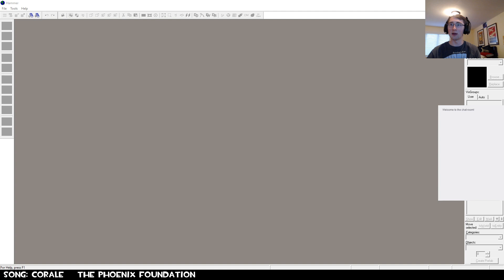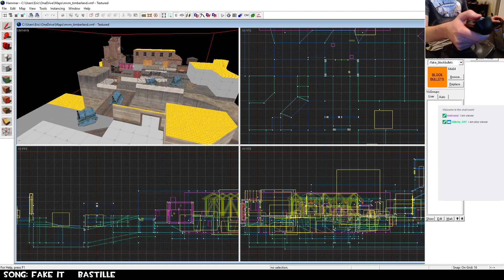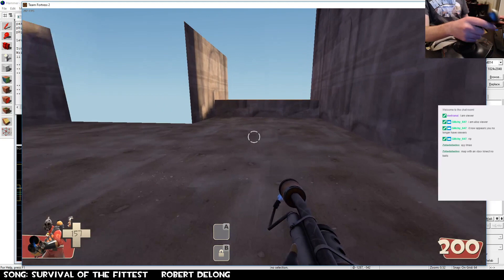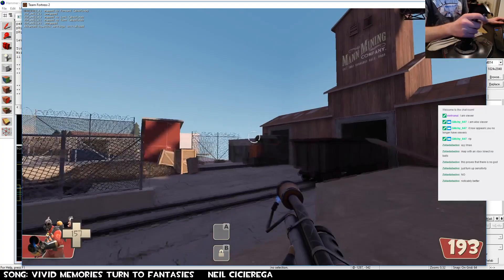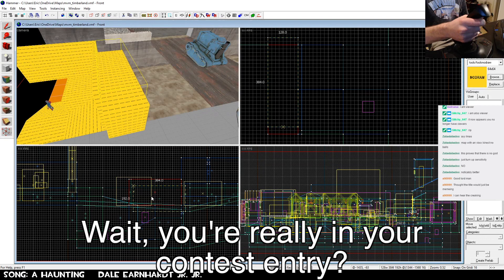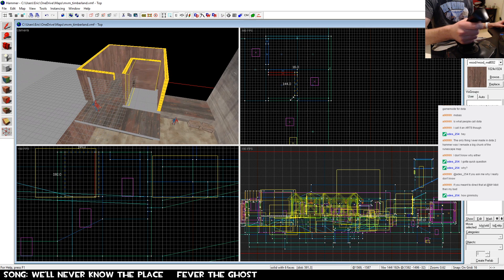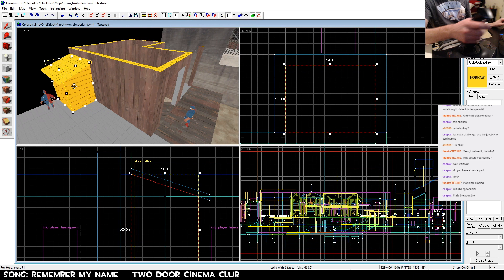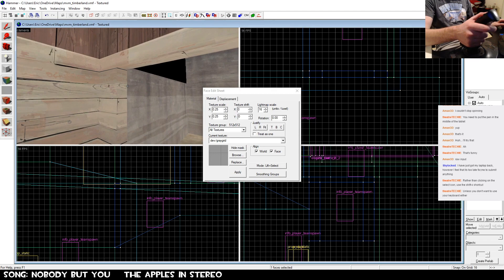Mapping with a Joystick | Stream Highlights 6/1/17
Here's some stream highlights from... about four months ago when I mapped with a joysitck. Why? No clue. It was actually pretty fun, though I don't plan on doing it again any time soon.

I've been real busy with life stuff, though I've managed to get a schedule down and will be trying to make new stuff soon.

"Balloon Game", "Blip Stream", "District Four", "Funk Game Loop", "Furious Freak", "Mega Hyper Ultrastorm", "Super Friendly"